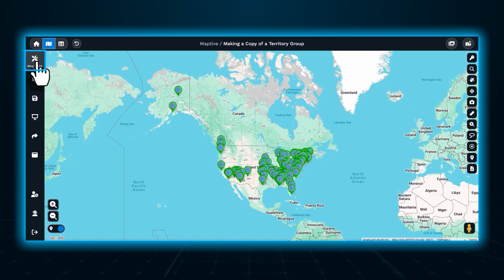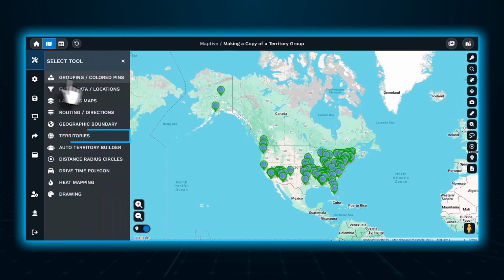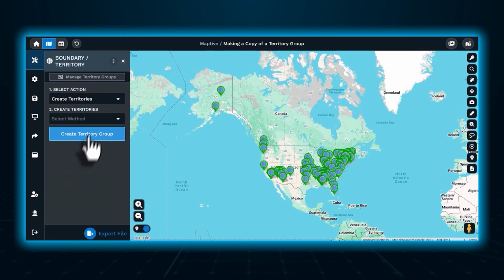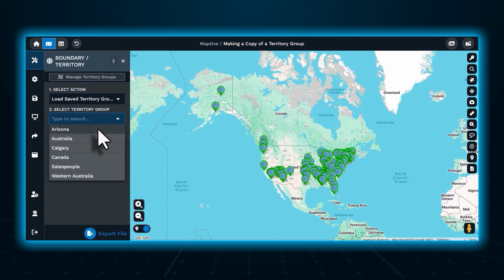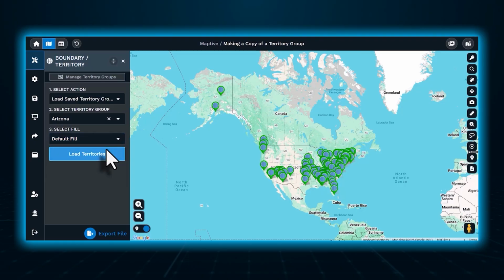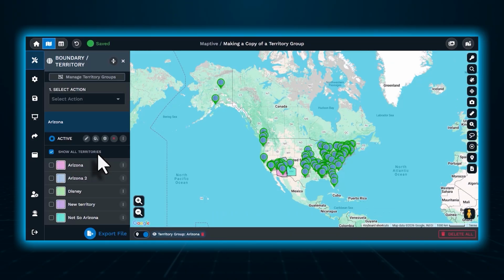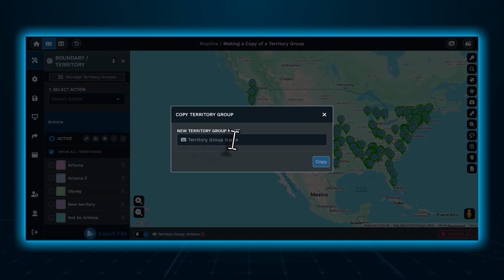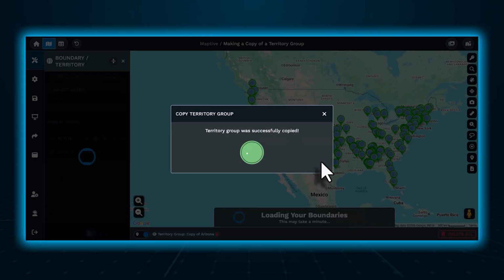How to Copy a Territory Group in Maptive (Step-by-Step Tutorial)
In this Maptive tutorial, you’ll learn how to create a copy of an existing territory group so you can safely edit or modify territories without affecting the original group.

Duplicating a territory group is useful when you want to test new territory layouts, adjust boundaries, or create variations for different teams, regions, or planning scenarios. Instead of rebuilding territories from scratch, you can simply copy an existing territory group and make changes to the duplicate while keeping the original version intact.

This video demonstrates how to load a saved territory group onto your map, access the territory tool options, and use the Copy Territory Group feature. Once copied, the new territory group functions independently, allowing you to edit boundaries, rename territories, or restructure regions without impacting the original configuration.

You’ll also see how territory fills and visual styles appear on the map after loading a territory group, how to zoom in to review your territories, and how the copied version immediately becomes available for editing.

This feature is helpful for teams managing sales territories, franchise regions, service areas, delivery zones, or operational boundaries, where multiple territory scenarios may need to be compared or tested.

By the end of this tutorial, you’ll understand how to duplicate territory groups and organize different territory structures inside the platform.

Timestamps

00:00 Introduction
00:05 Overview of copying a territory group
00:11 Opening the territory tool
00:19 Example of existing drawn territories
00:26 Why copying a territory group is useful
00:32 Loading a saved territory group onto the map
00:40 Choosing territory fill styles
00:48 Zooming in to view territories
00:54 Opening the territory tool options menu
01:00 Selecting “Copy Territory Group”
01:05 Naming the copied territory group
01:11 Viewing the duplicated territory group
01:15 Editing the copy without affecting the original
01:21 Closing remarks